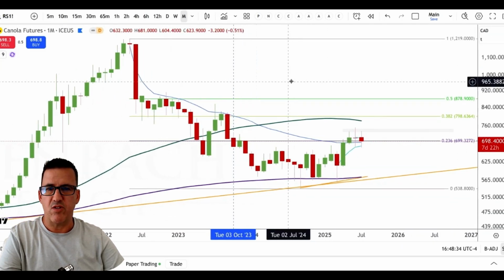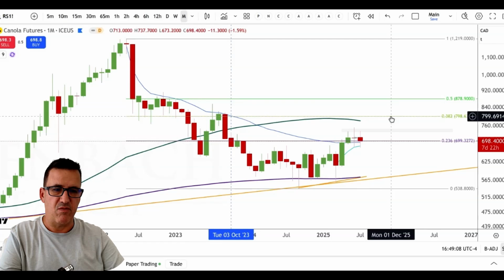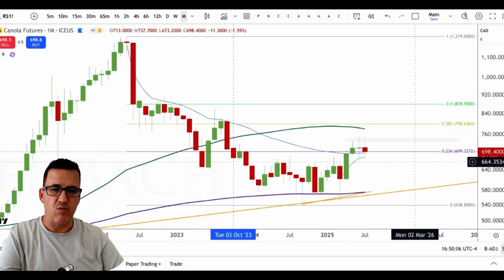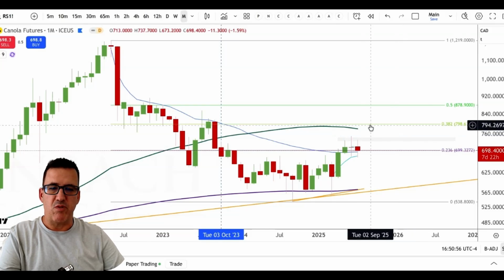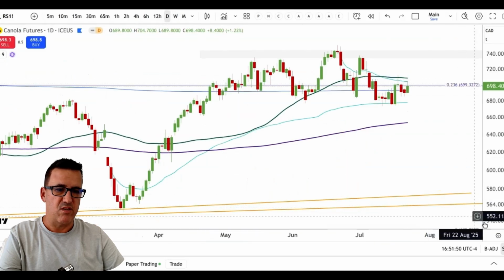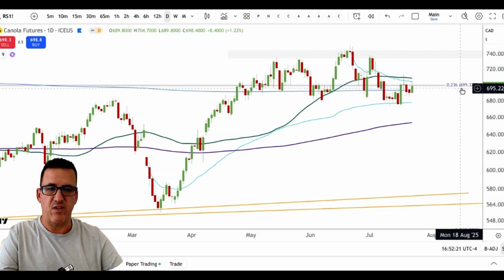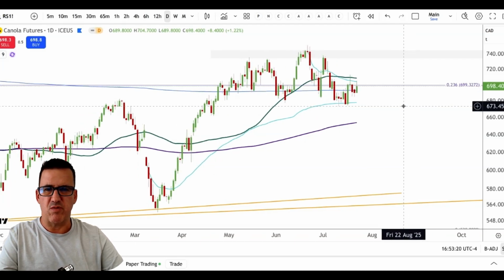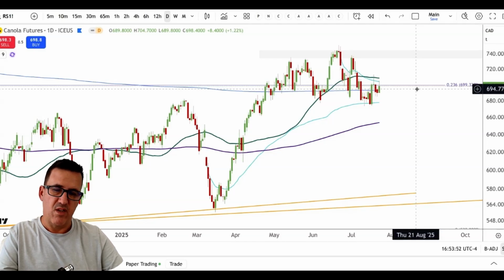In-Depth Canola Futures Analysis: Technical Indicators & Market Trends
In this episode, Trent Klarenbach from Klarenbach Research provides an in-depth analysis of the Canola Futures market as of July 23, 2025.

Using a Canola Futures continuous chart, Trent delves into the significance of various technical indicators, such as Fibonacci retracement levels and anchored volume-weighted average price (VWAP).

He discusses the current market resistance around the $700 level and explains recent price activity.

Trent also examines different time frames, including monthly, weekly, and daily charts, and conveys his current outlook and strategy.

While the market shows signs of indecision, he highlights key levels to watch for potential bullish movement.

00:00 Introduction and Market Overview
00:24 Analyzing Canola Futures Chart
00:44 Understanding Fibonacci Retracement Levels
01:35 Current Market Resistance and Support
03:04 Weekly and Daily Chart Insights
03:38 Potential Market Movements and Strategies
05:38 Conclusion and Final Thoughts